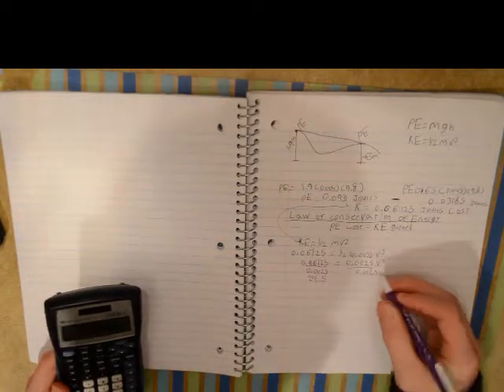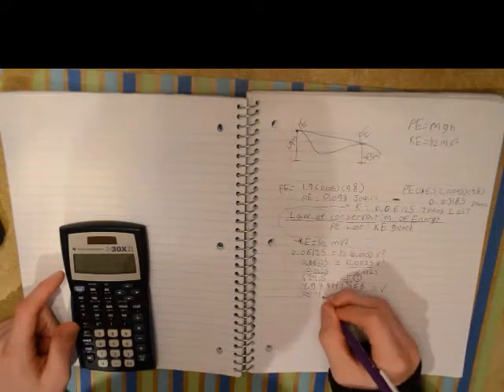EHS Physics Roller Coaster Problem 3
Velocity of ball on 2nd hill